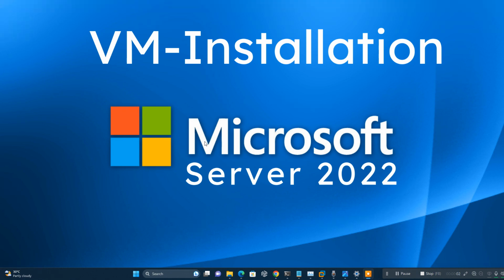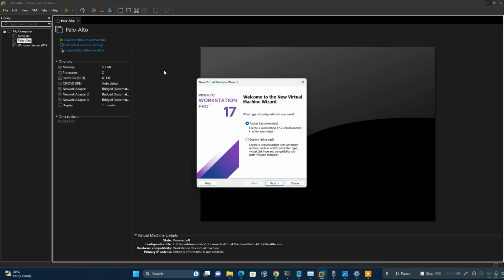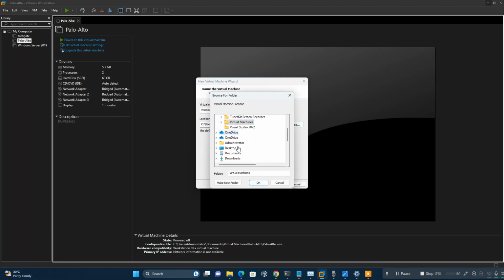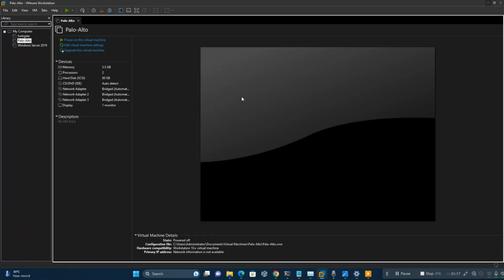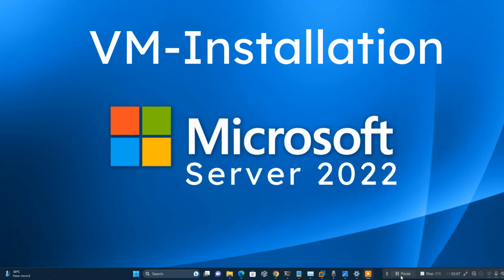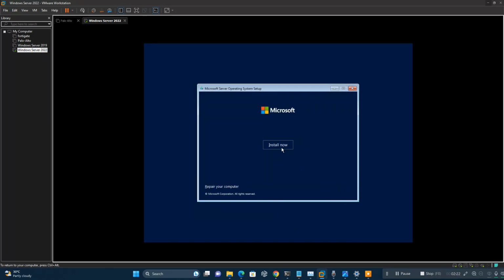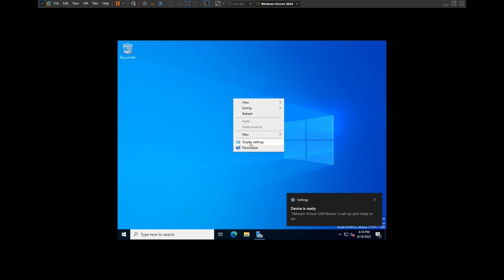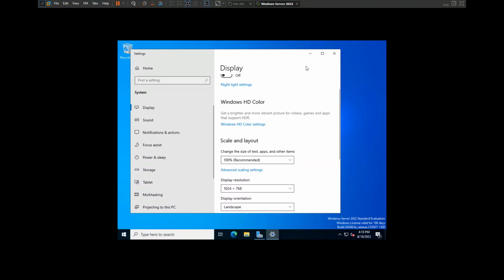Windows Server 2022 Step-By-Step Installation Guide [2023]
To install Windows Server 2022, follow these step-by-step instructions:

1. Obtain a Windows Server 2022 installation media, either by downloading an ISO file or by using a physical DVD.

2. Insert the installation media into the server's DVD drive, or mount the ISO file using a virtual DVD drive tool.

3. Power on the server and boot from the installation media. This may require changing the boot order in the server's BIOS settings to prioritize the DVD drive or virtual DVD drive.

4. When prompted, choose the language, time, and keyboard input method.

5. Click on "Install Now" to begin the installation process.

6. Enter the product key provided with your Windows Server 2022 license or choose to install the operating system without a product key by selecting the option "I don't have a product key".

8. Choose the edition of Windows Server you want to install. If you have multiple editions to choose from, select the one that matches your license.

9. Select the installation type. You can choose between an upgrade or a custom installation. If you're installing a fresh copy of Windows Server, select the custom installation option.

10. Select the partition where you want to install Windows Server. You can choose an existing partition or create a new one. You can also select the drive on which you want to install Windows Server.

11. Wait for the installation process to complete. The server will restart multiple times during the installation.

12. After the installation is complete, you will be prompted to set the password for the Administrator account. Enter a strong password and click on "Finish".

13. On the login screen, enter the Administrator password to log in to the server.

14. Once logged in, you can customize the server settings, install drivers, and configure additional features according to your needs.

Congratulations! You have successfully installed Windows Server 2022 on your server.